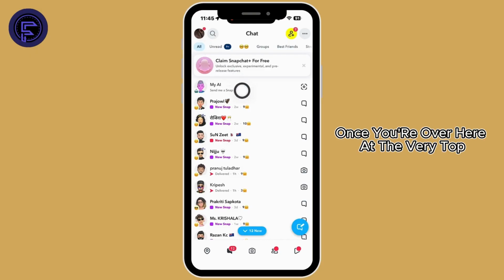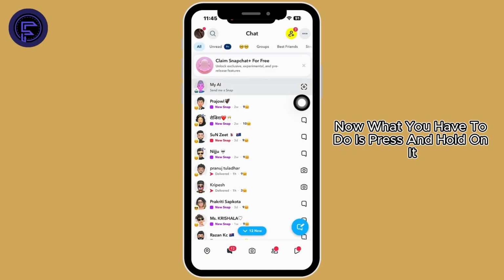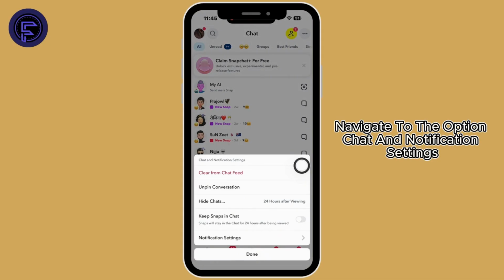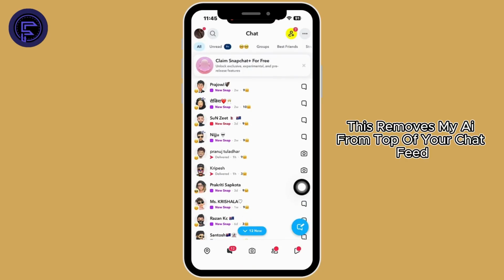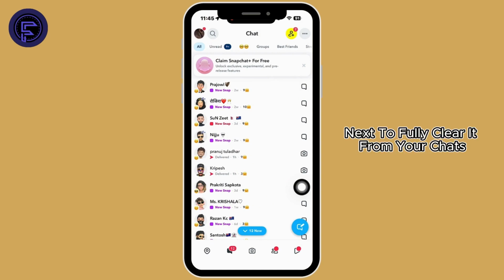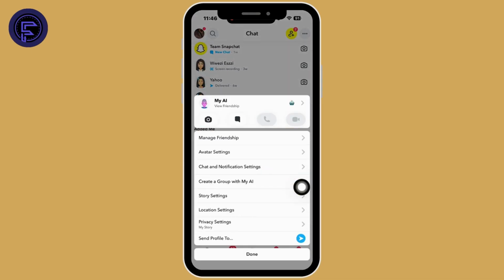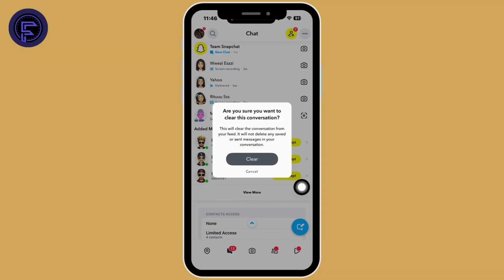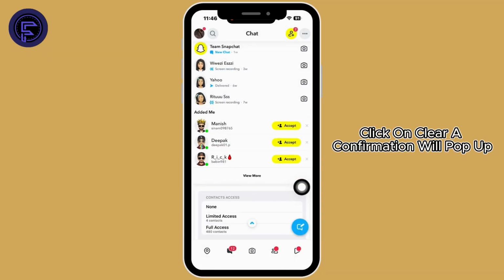How to Remove My AI on Snapchat Easily (2025 Quick Guide)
Want to disable or remove “My AI” on Snapchat? This fast 1.5-minute tutorial walks you through the simple steps to remove the AI chatbot from your Snapchat app.

Timestamps:
00:05 – What is “My AI” on Snapchat?
00:30 – Step 1: Open Snapchat Settings
01:00 – Step 2: Remove or Disable My AI

In this video, you’ll learn:

What “My AI” does on Snapchat and why you might want to remove it

How to navigate Snapchat settings to find the AI feature

Step-by-step instructions to remove or disable “My AI”

Tips to customize your Snapchat experience without the AI

Works on both Android and iOS versions of Snapchat

Perfect for users who want more control over their Snapchat app features and privacy.